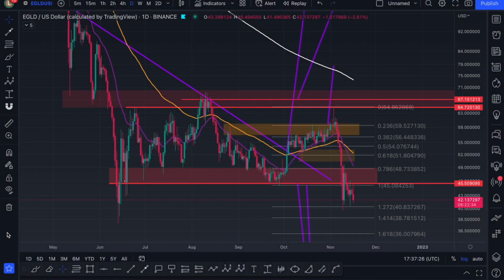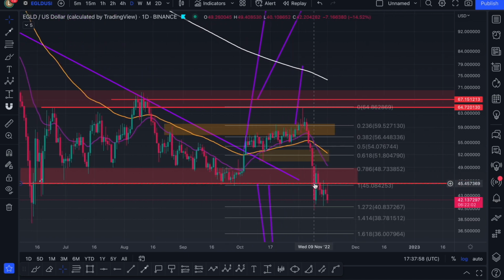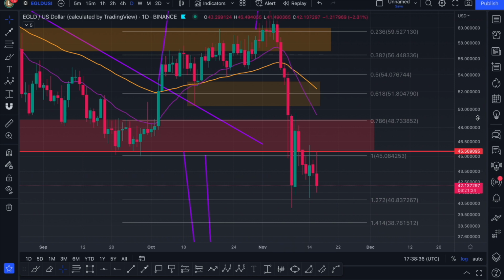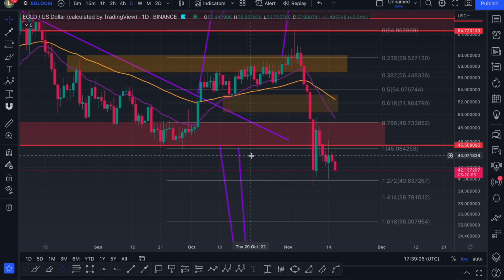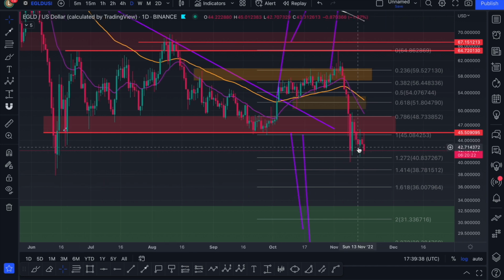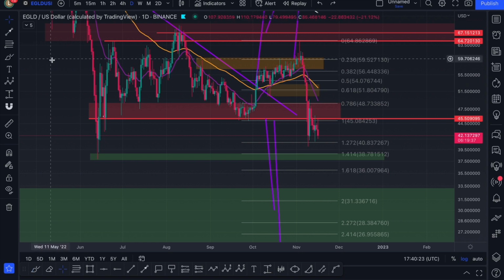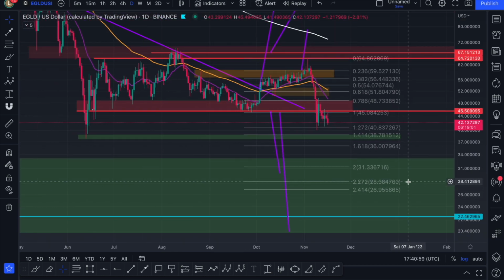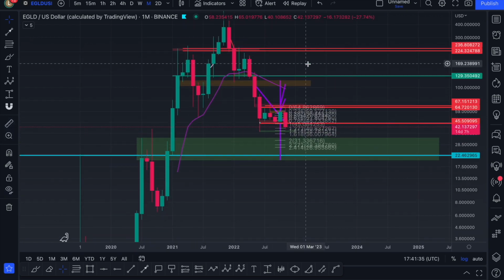ELROND SETTING UP DUMP! MULTIVERSX EGLD PRICE PREDICTION